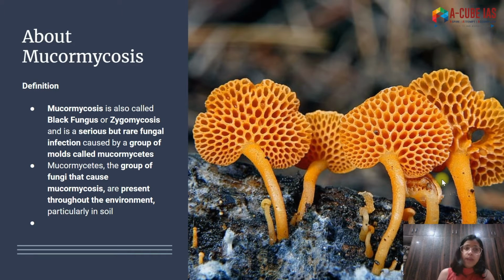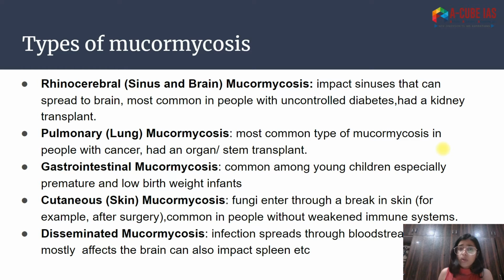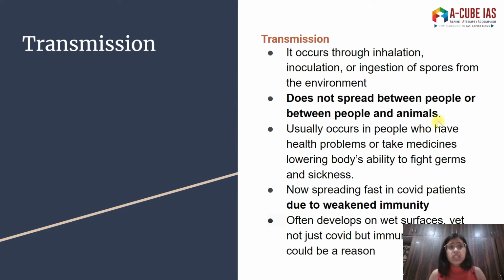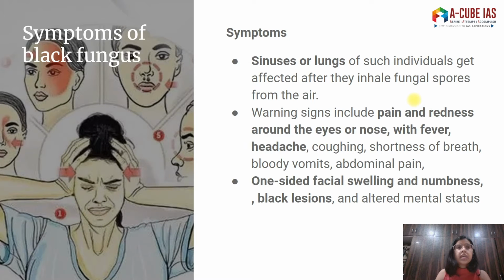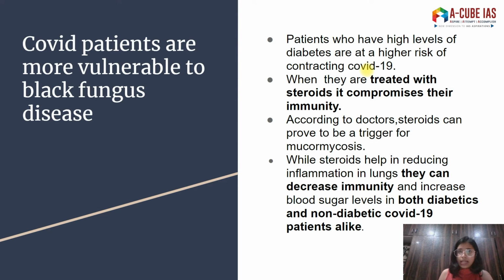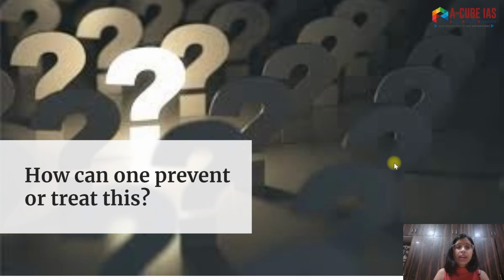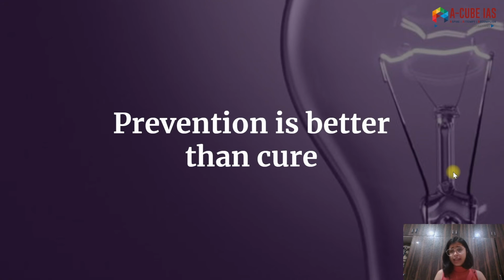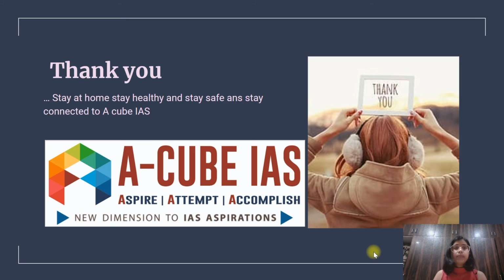MUCORMYCOSIS - 'BLACK FUNGUS' : LET US EXPLAIN - 19th MAY 2021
MUCORMYCOSIS - 'BLACK FUNGUS'
How can one prevent, Treatment, preventive steps

1. General Studies Foundation Course
5. Modular Course

Features of Our Online IAS Coaching:
1. Live Classes on Student's Portal
2. Meticulously planned, well-structured course covering Civil Services Exam syllabus effectively
3. Highly experienced faculty with rich knowledge

Our Vision: To empower youngsters with information and knowledge relating to Civil Services Our Mission: To create impactful civil servants that can bring positive change for a better tomorrow.